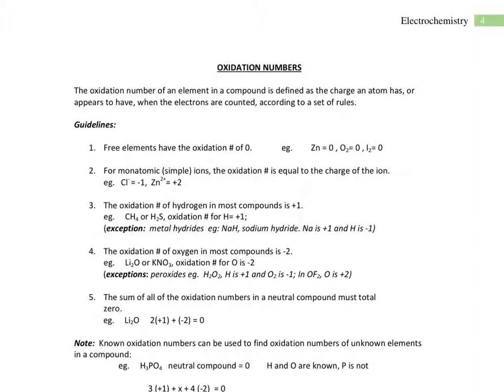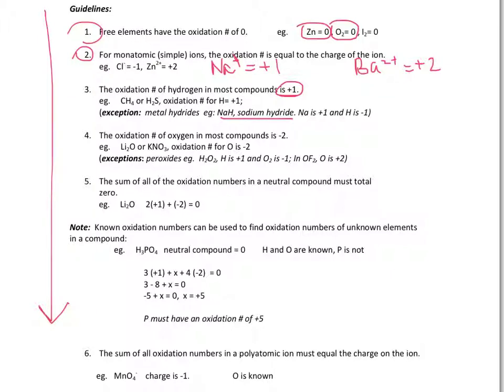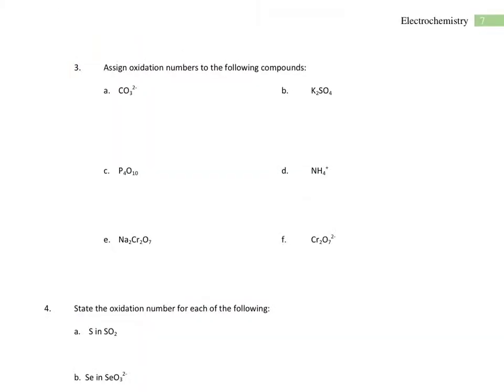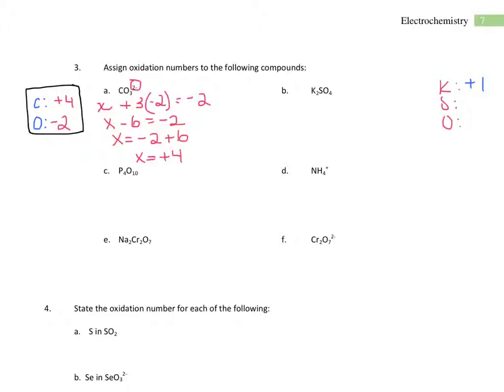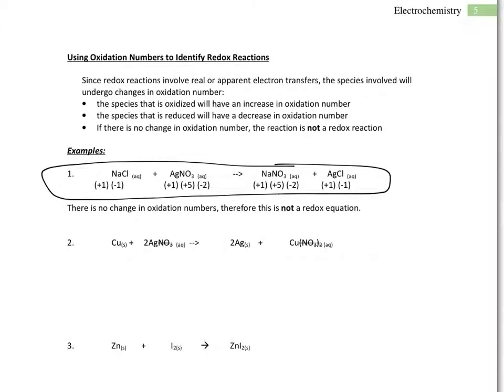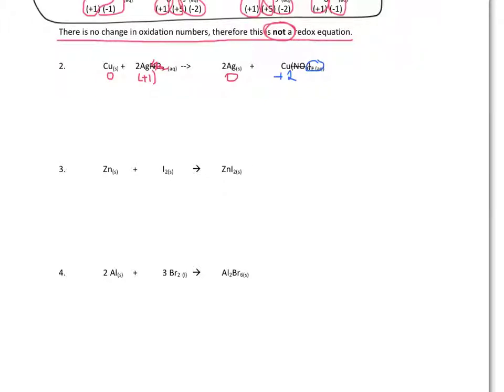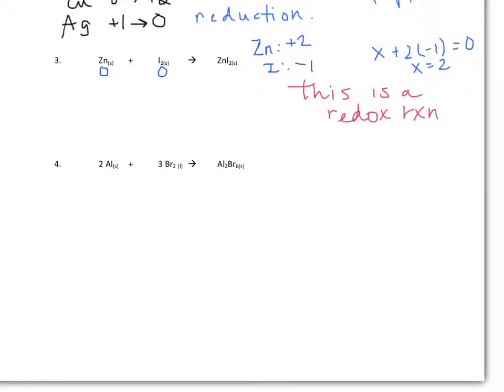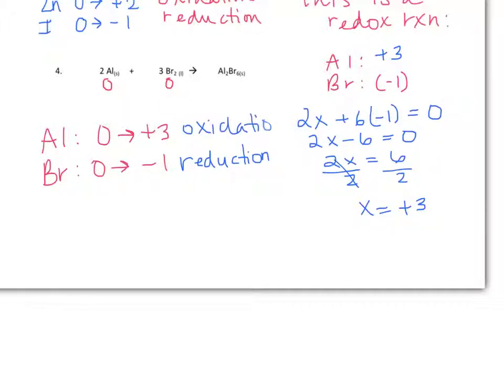ELECTRO L1 Part 3 Intro